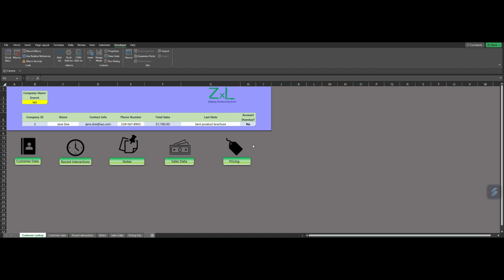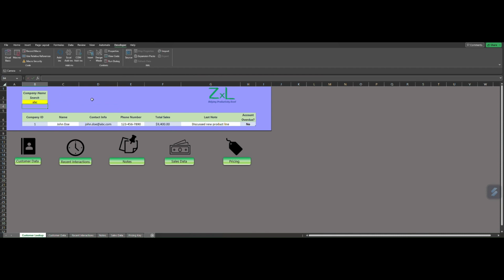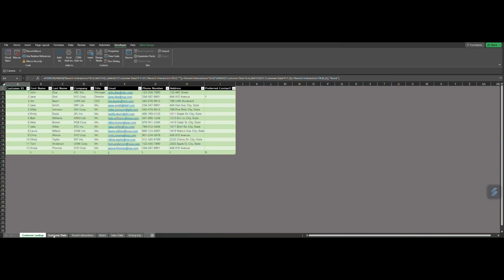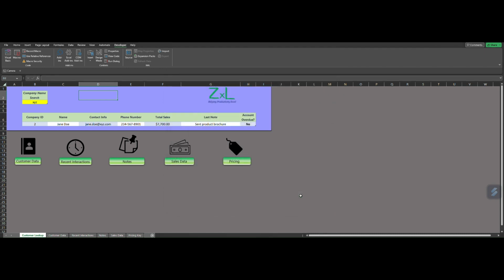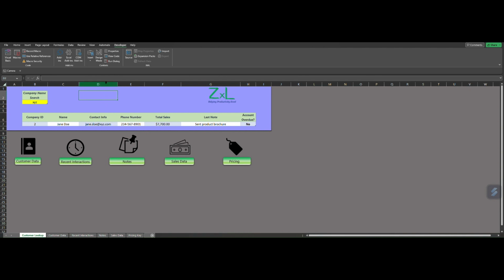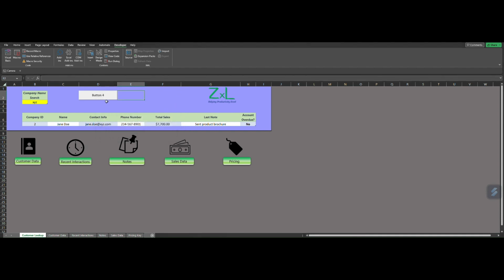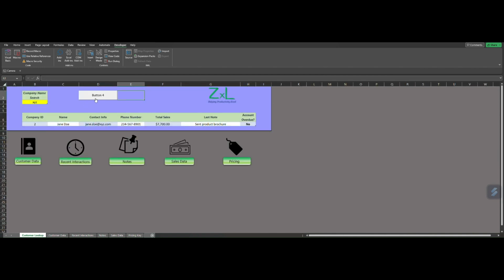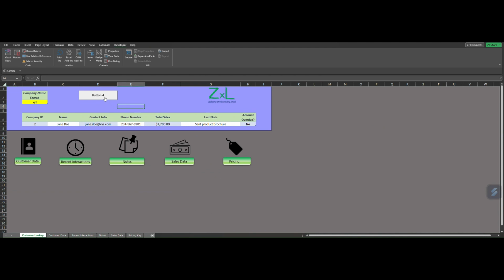Making a CRM Template with Excel and VBA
🔥 Looking for a basic CRM or just wishing you had a free option to store and track customer data? 📊

I have great news! 🆓 Don't miss out on this amazing opportunity to streamline your customer management process! 🚀💼

📢 Check out this short video 🎥👇 showcasing the incredible progress of our CRM Excel template! 📊✨ Discover its amazing features and see how I'm incorporating VBA and Macros to make this CRM work just like an online platform! 🤩🚀